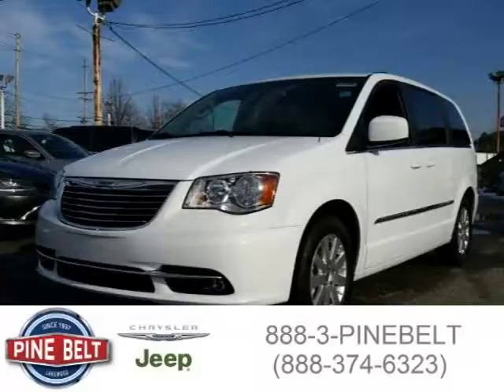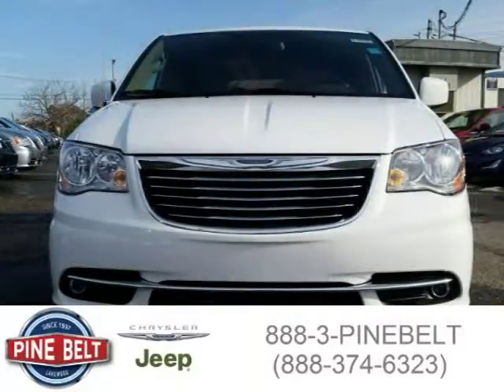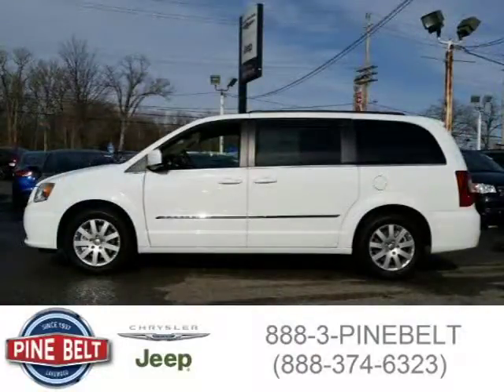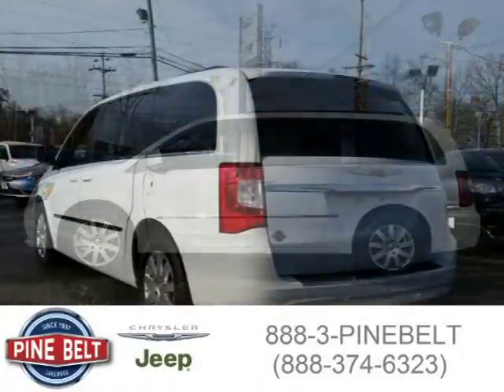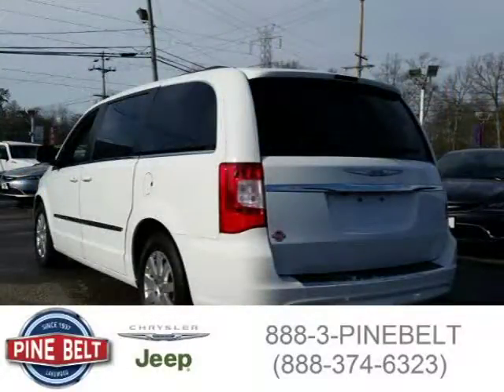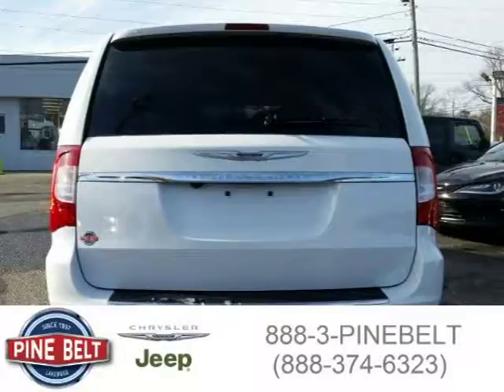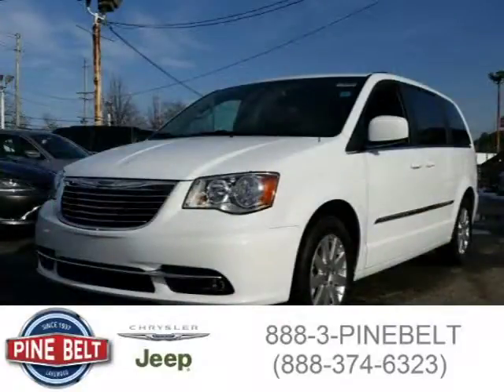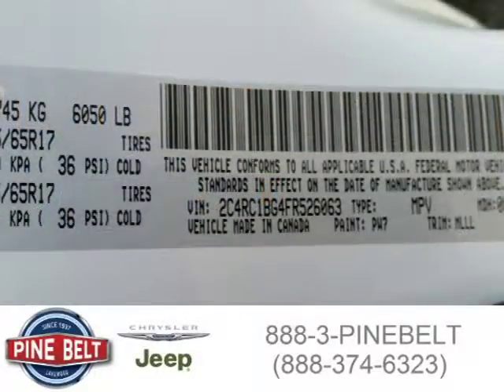2015 Chrysler Town and Country Lakewood Serving Toms River NJ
Price: $ 0
Mileage: 3
Trim: Touring
Body Style: Van
Ext. Color: Bright White Clearcoat
Int. Color: Frost Beige
Engine: 3.6L V6 24V MPFI DOHC
Drive Type: Front-Wheel Drive
Fuel Type:
Doors: 4
Stock No.: 1906P
VIN: 2C4RC1BG4FR526063